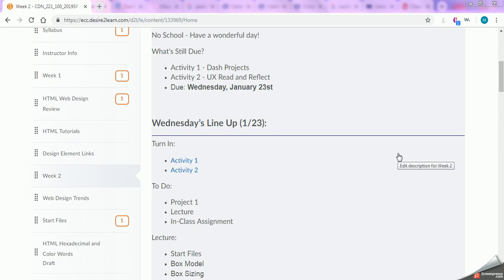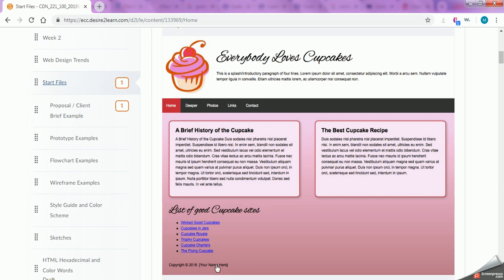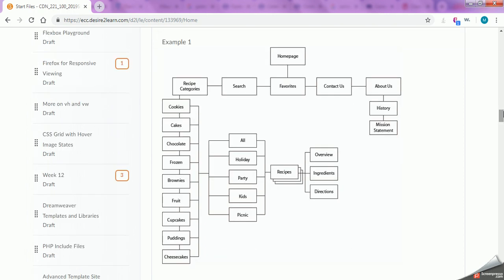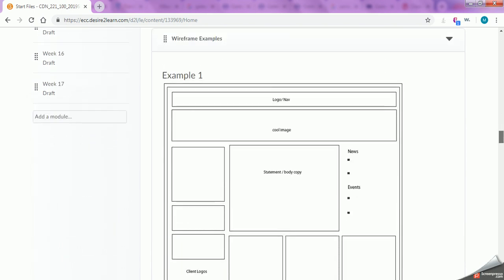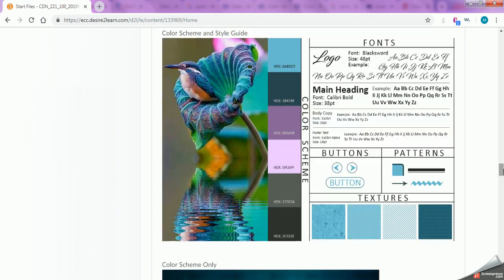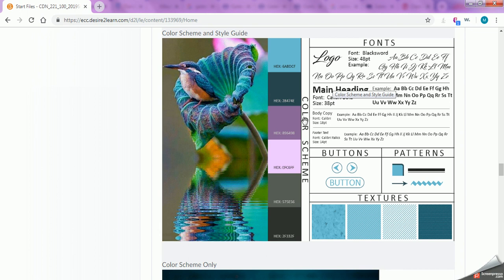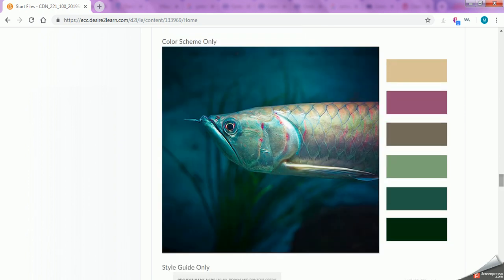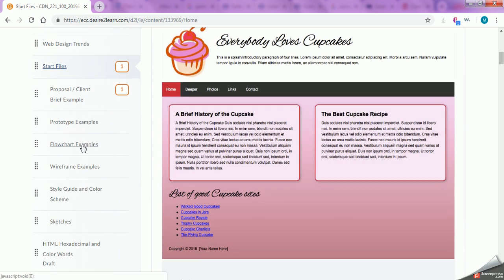Start Files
This video will explain what I mean by start files for your website and gives you examples.